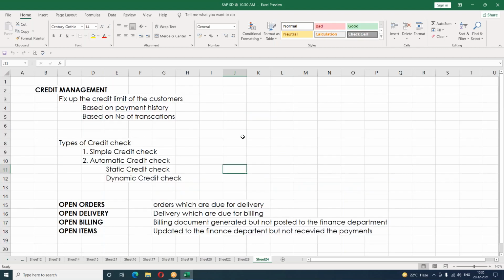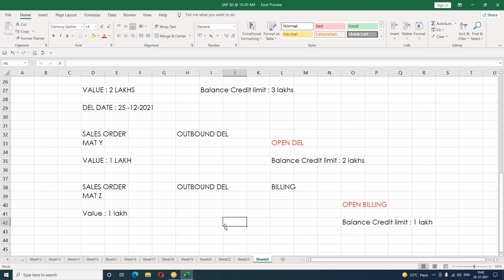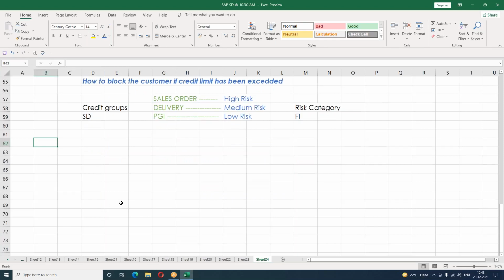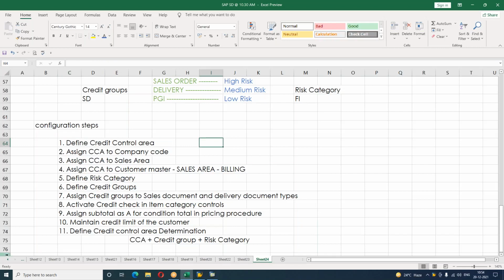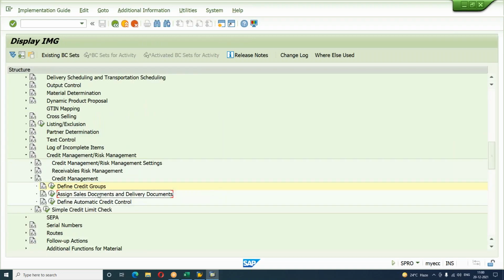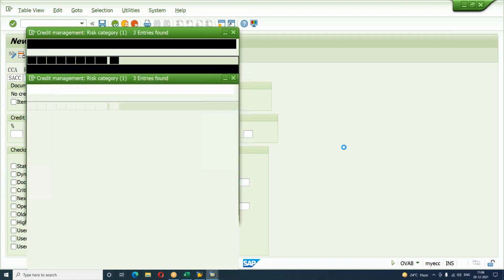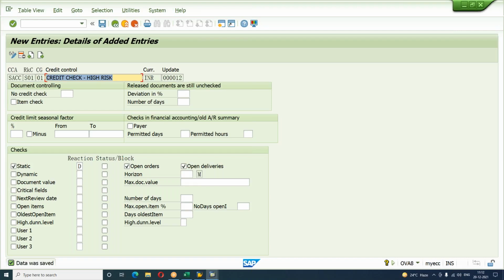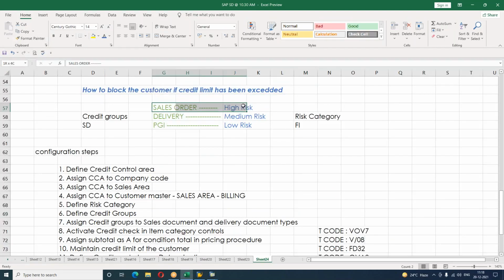48 SAP SD @ 10 30 AM IST 20 12 2021 mp4 Google Drive